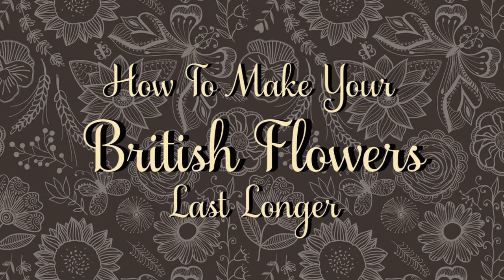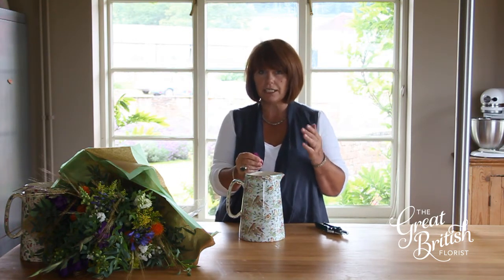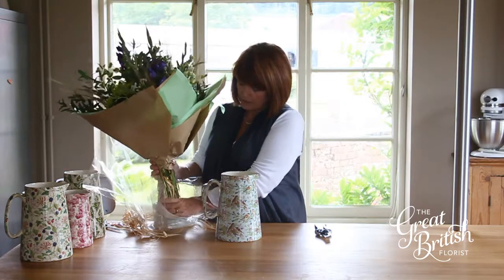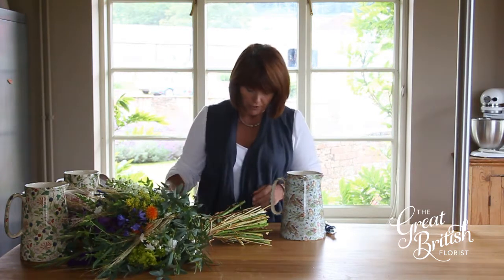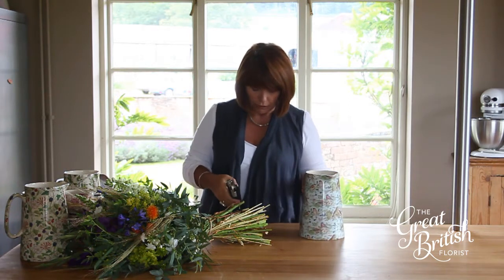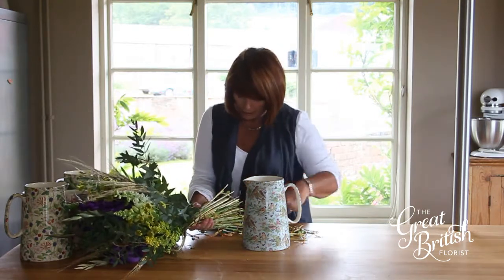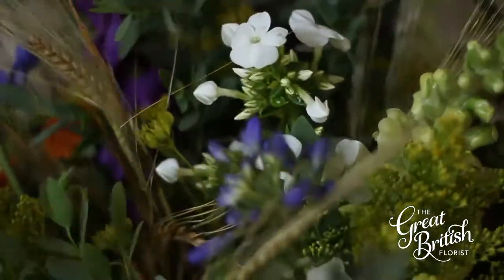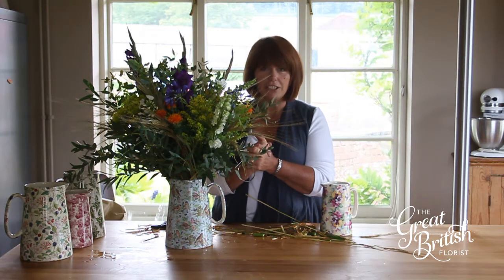Flower Care - The Great British Florist